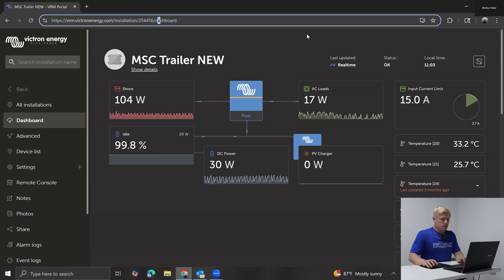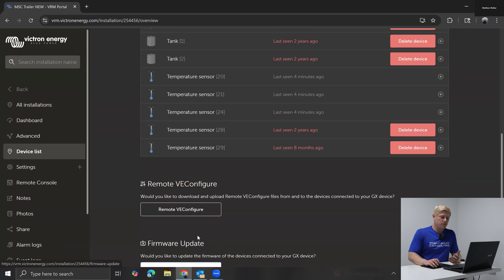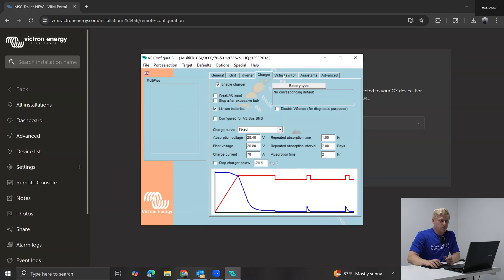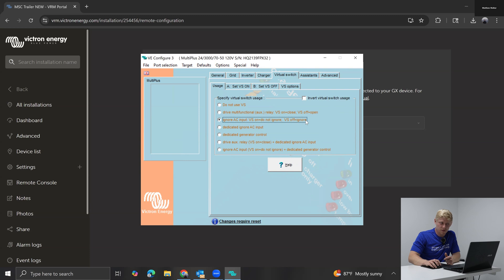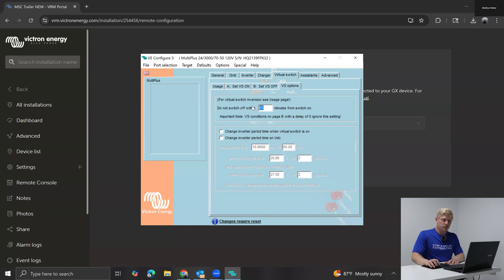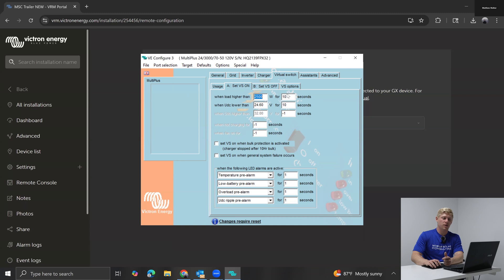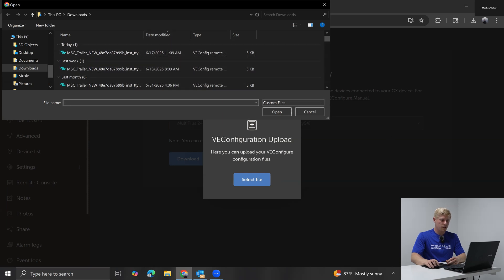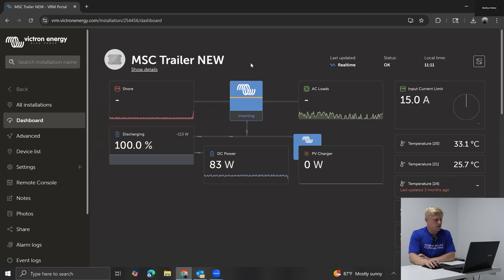How to Program Victron Inverter From ANYWHERE with VRM!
In this video, Matt from Mobile Solar Consulting shows us how to program a Victron inverter remotely using the Victron VRM Portal. We hope this helps you get your Inverter set up properly!